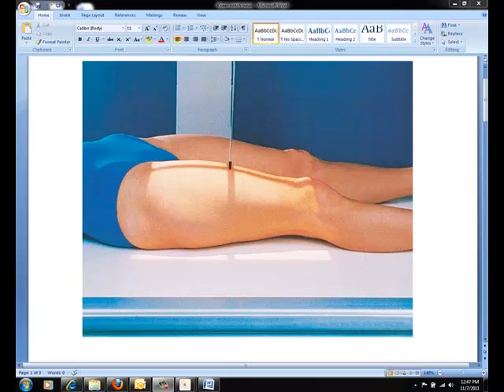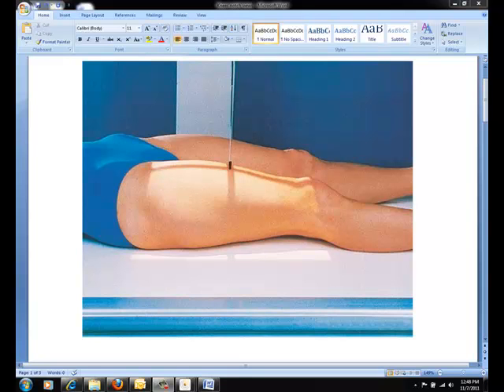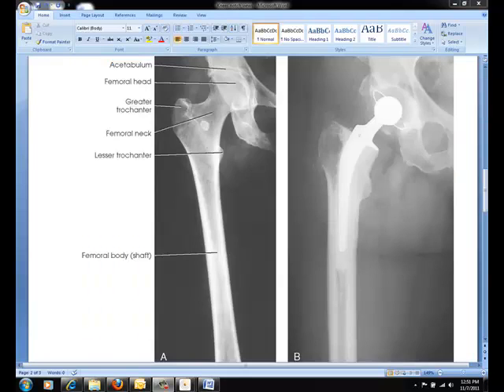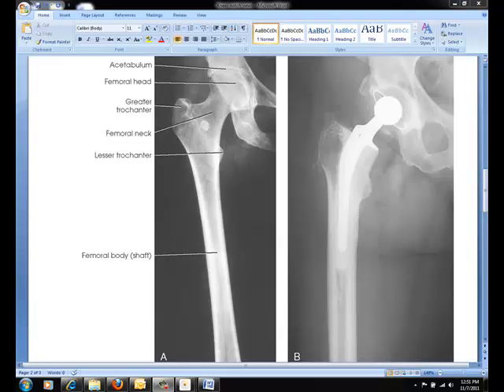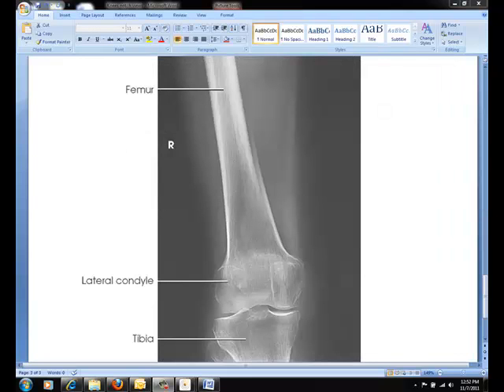Femur AP iPod and iPhone 2011110